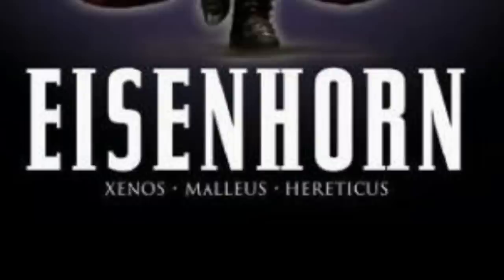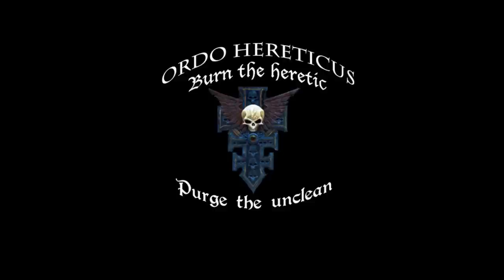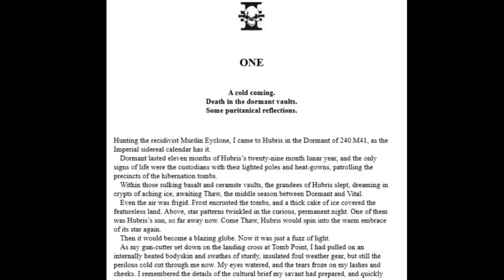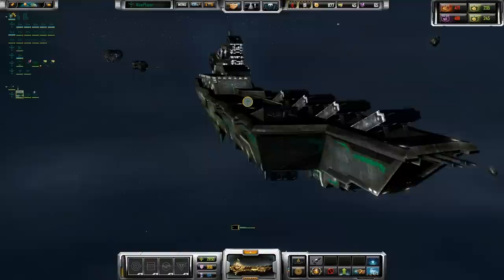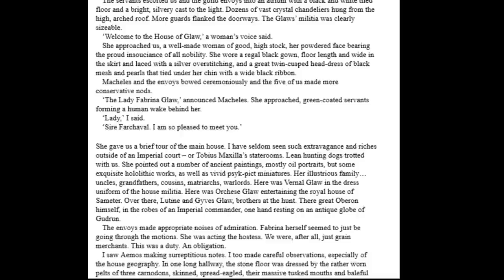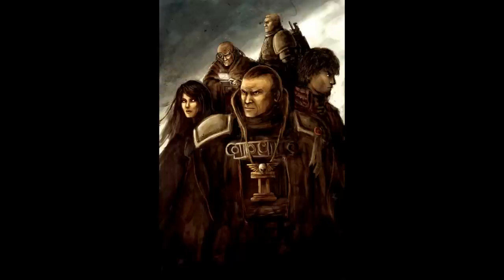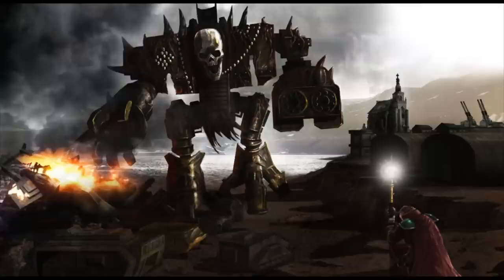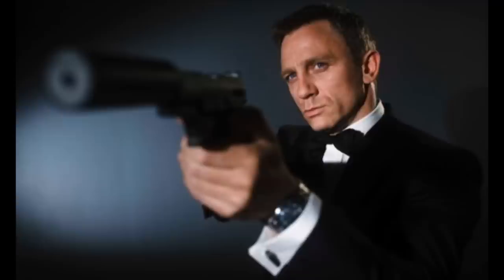General Lotz Reviews (Eisenhorn)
This edition Generallotz reviews the first book in the excellent Eisenhorn Trilogy, Xenos